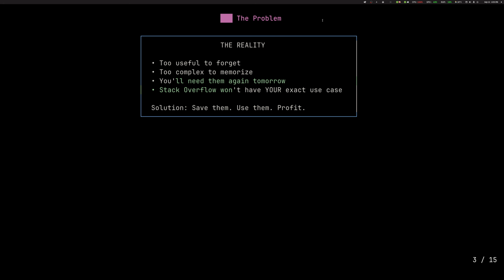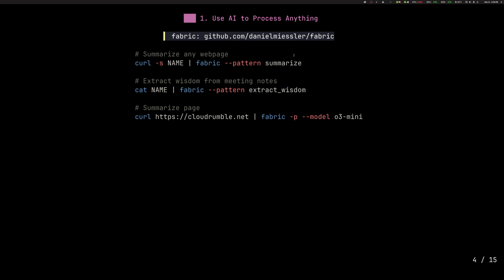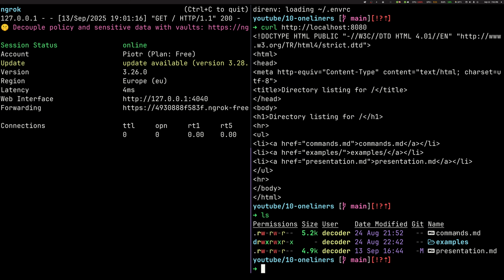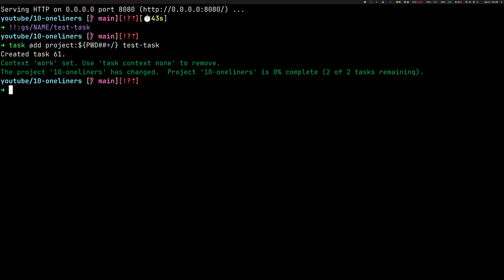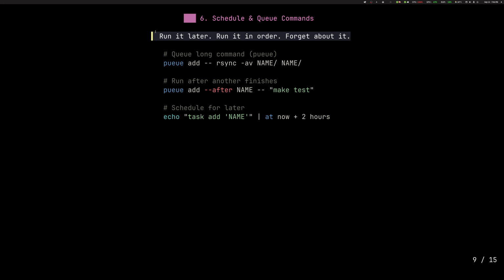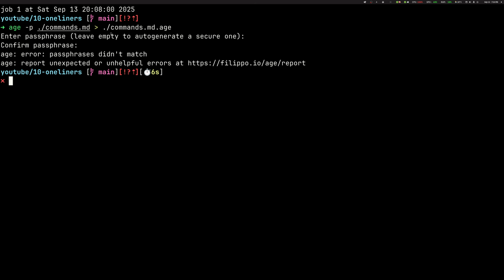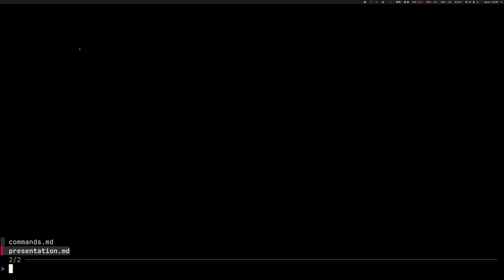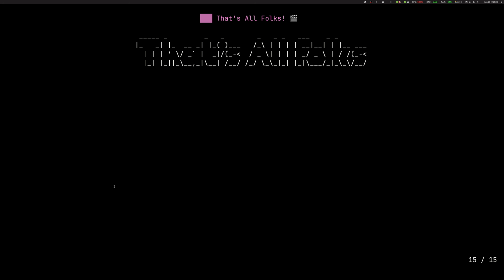Top 10 Practical Terminal Commands I Use Every Day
A collection of 10 practical command line terminal snippets that save time and make everyday tasks easier. Simple to run, easy to reuse.